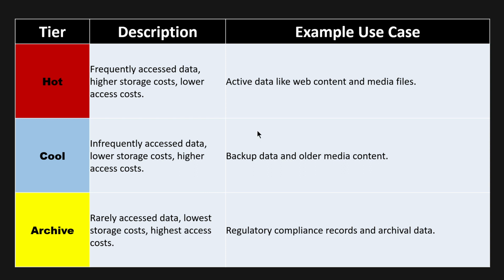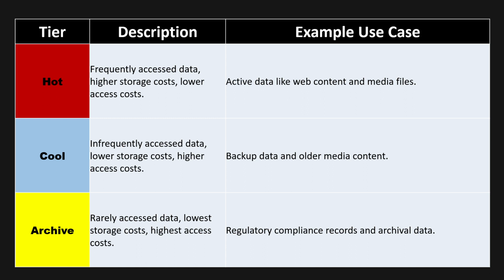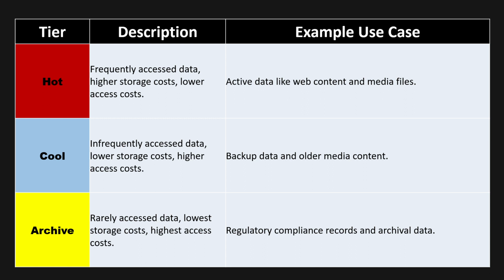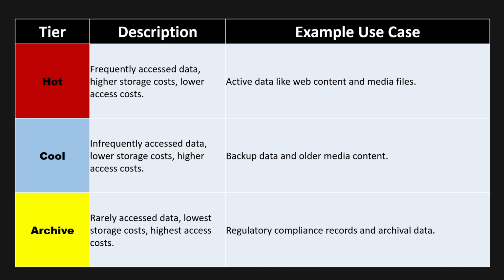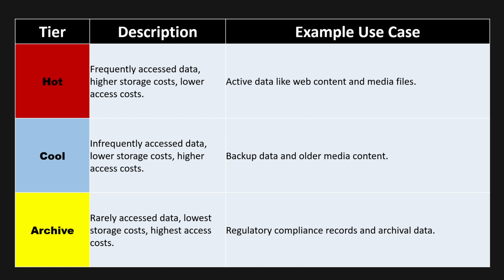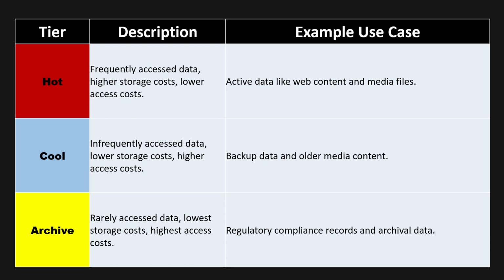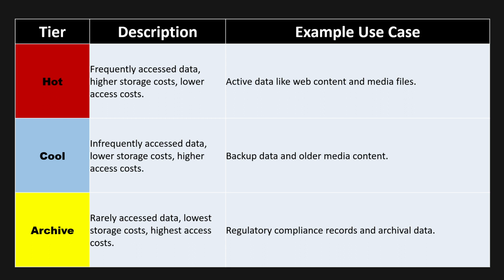Azure Blob Storage Tiers: Hot, Cool, and Archive (2024)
Unlock the secrets to optimizing your data storage with Azure Blob Storage Tiers! In this video, we'll dive into the Hot, Cool, and Archive tiers, explaining their features, costs, and ideal use cases. Whether you're managing active data, backups, or long-term archives, this guide will help you choose the right tier for your needs.

What You'll Learn:
Hot Tier: Best for frequently accessed data.
Cool Tier: Ideal for infrequently accessed data.
Archive Tier: Perfect for long-term, rarely accessed data.